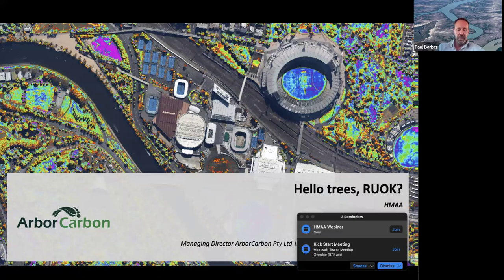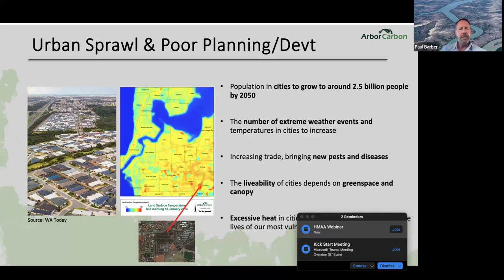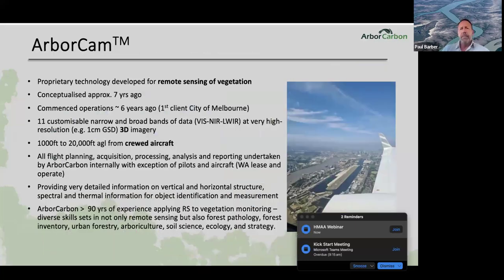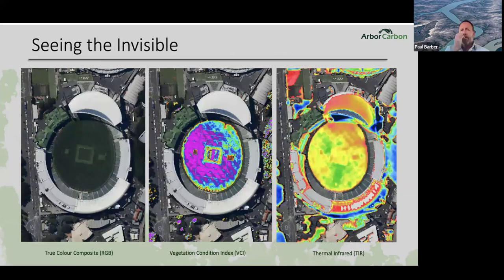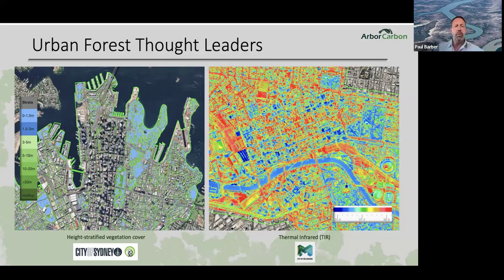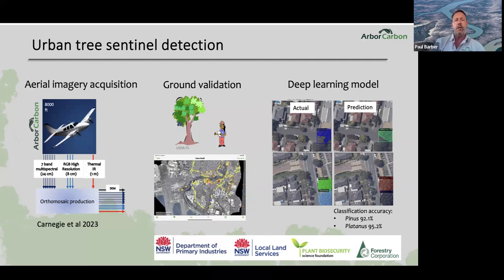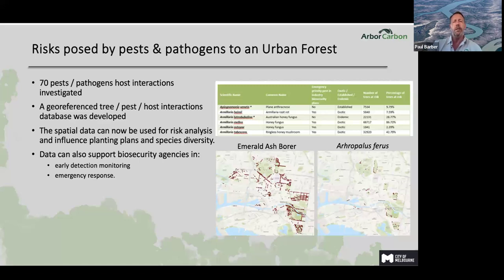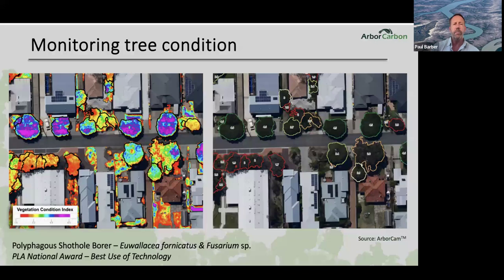Hello trees, RUOK? Free HMAA webinar listening to the trees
Horticultural Media Association of Australia presents a free webinar with Dr Paul Barber.
Trees play a vital role in the health of the planet, not only in our great forests but right down at suburban and even backyard level. Given all the pressures that we subject them to, it’s important to know how they are getting on.

But they don’t talk much so how do you find that out? Our guest presenter, Dr Paul Barber, heads up the world-leading company ArborCarbon, which uses state-of-the-art technology to assess the health of trees to let us know what’s really going on.

Dr Barber is based in Perth and presents an inspiring and informative webinar.